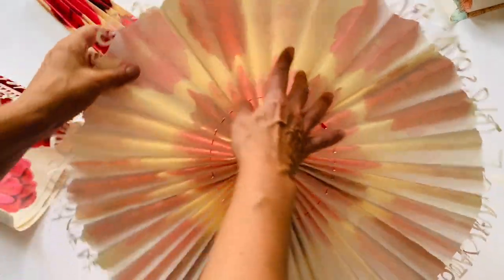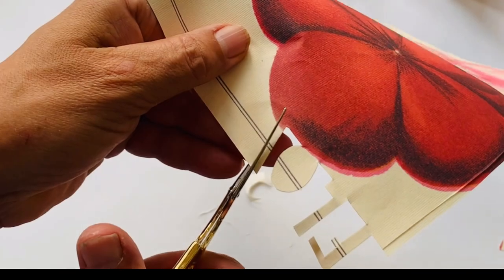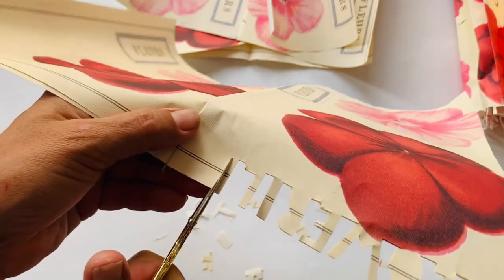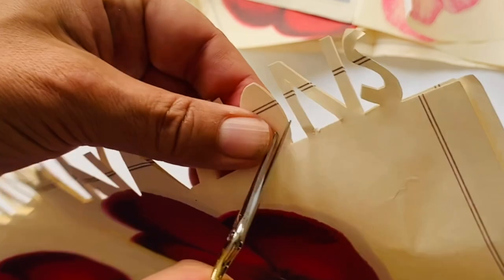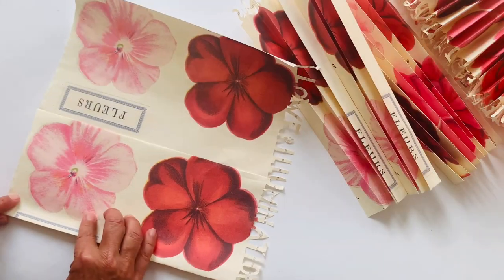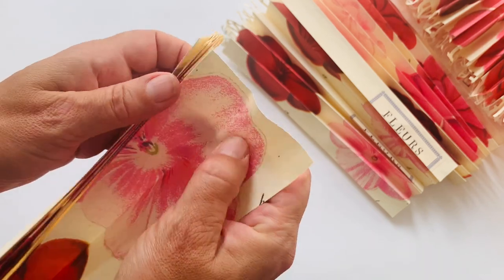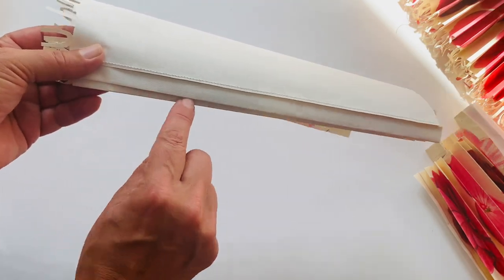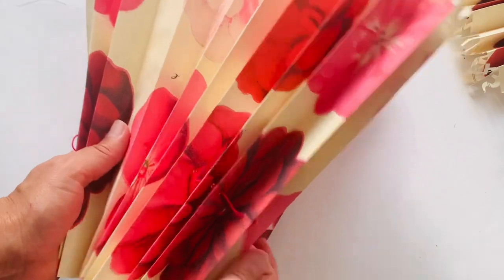Pleated Paper Lampshades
Using old maps, calendars, cosmic calendars etc make your own lampshade or pleated decoration. Cut a poem , a short story a 'Once upon a Time' into the edges of the paper making it look like lace, then fold and sew together before threading a string through to assemble.